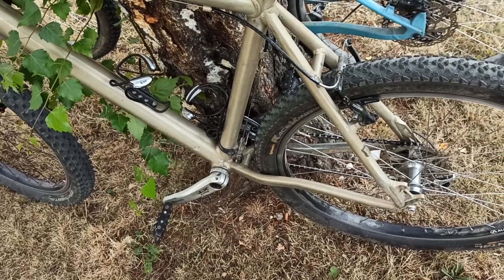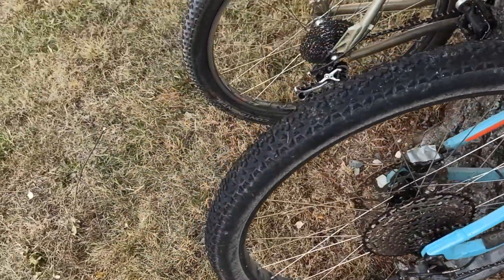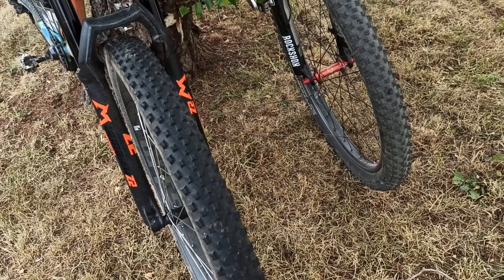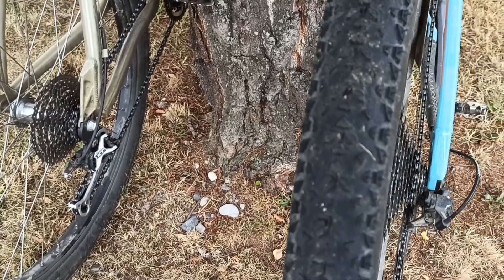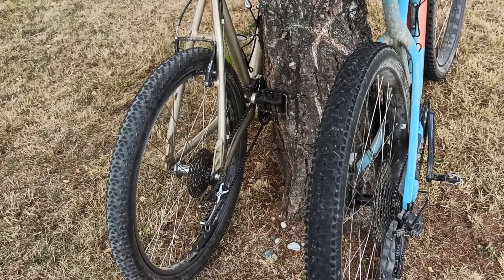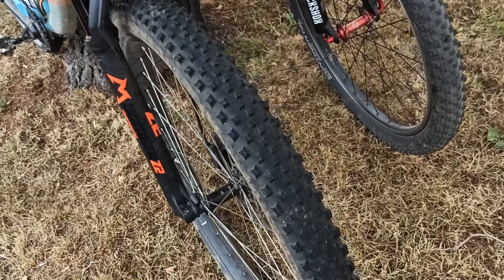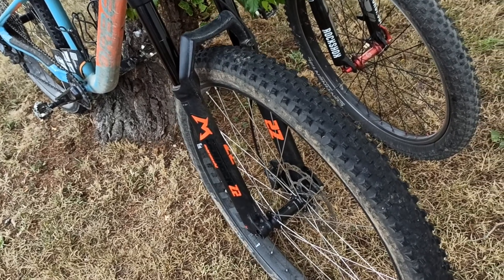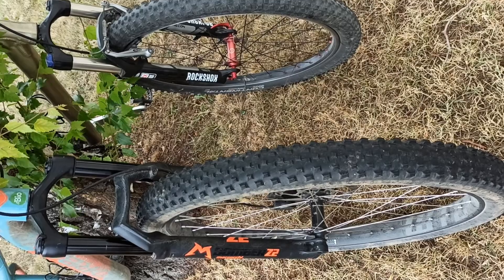Wide rim vs. narrow rim with RaceKing and CrossKing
Comparing rolling resistance, grip, comfort, different riding conditions, air pressure, tire width, predictability, 2.2, 2.3, 2.6 etc.
This channel is pretty new. take a look at my videos about Agathas Daytrading, Trading Gurus and my books about monetary systems. A lot more content will follow in the coming weeks.